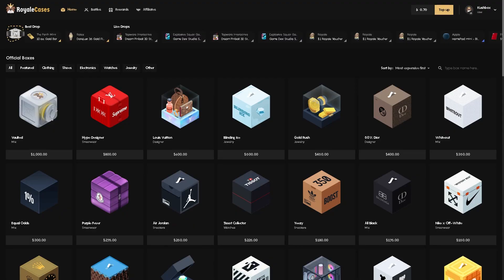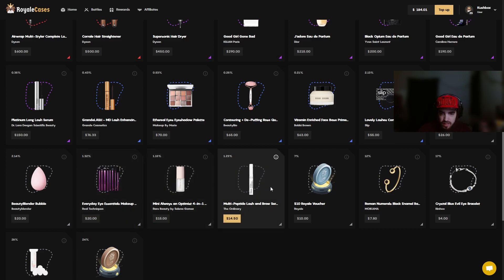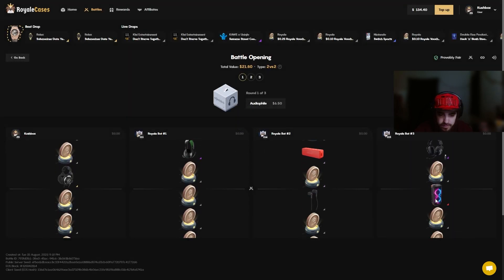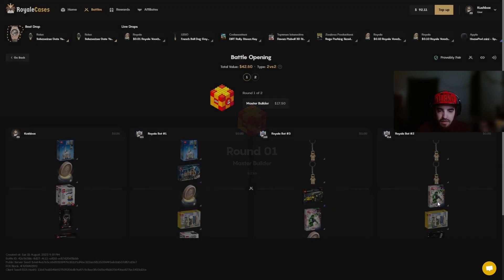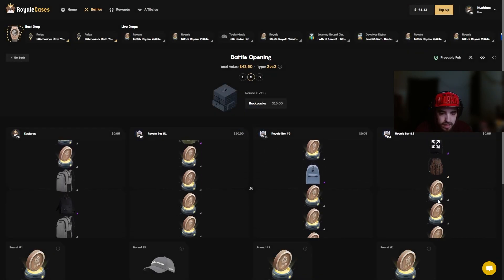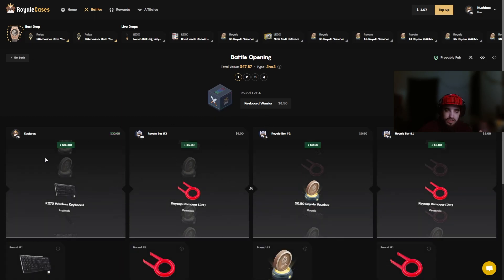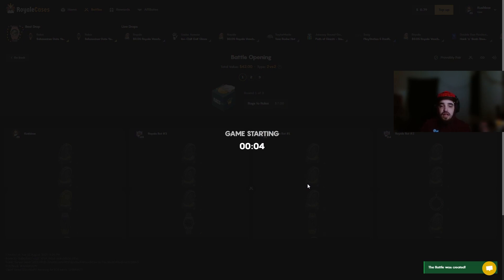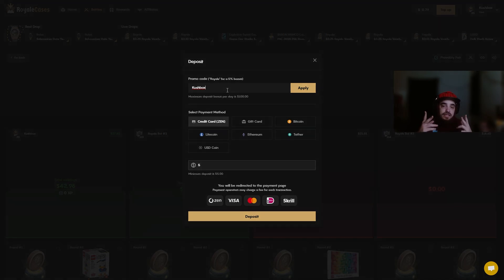I LOVE THIS BACKPACK CASE! (ROYALE CASES)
/Social Media\